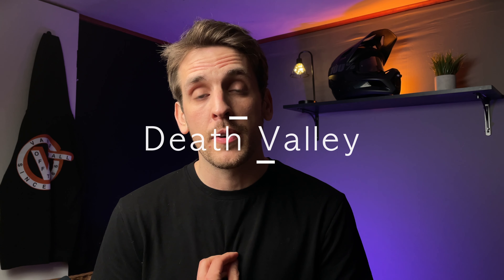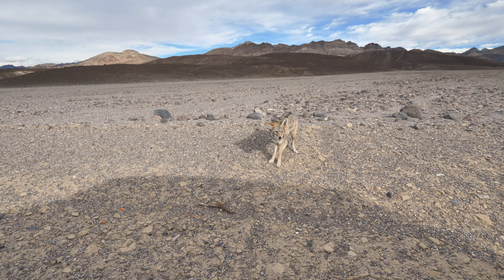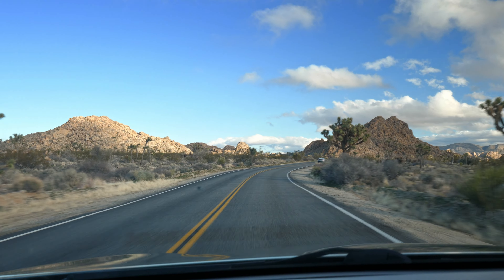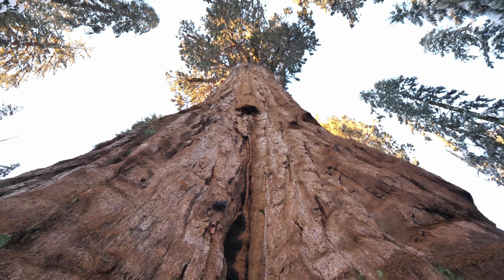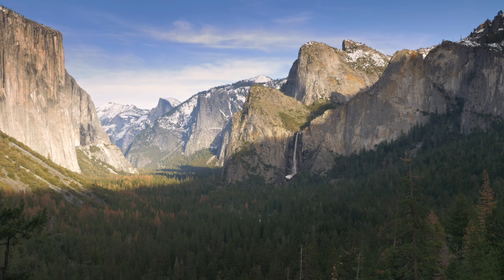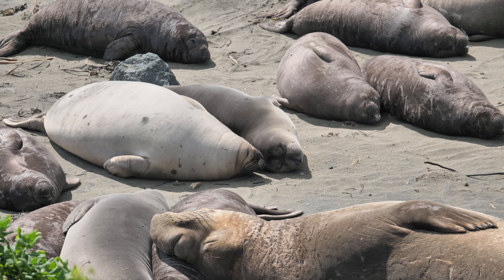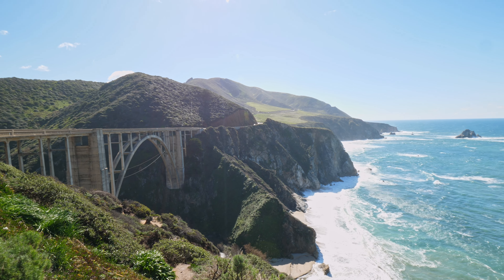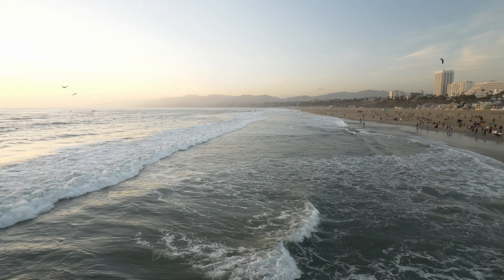These 10 California destinations should be on your travel list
Highlighting 10 amazing scenic california travel destinations, whether its for a day trip, weekend trip or a long road trip, this california travel guide is sure to help in deciding where to visit.

The 10 spots include, death valley national park, sequoia national park, kings canyon, yosemite national park with tunnel view, big sur with mcway falls, pfieffer beach, coastal beauty and redwood trees. we end off in santa monica and el matador beach in malibu. these amazing places in california are the best travel destinations to enjoy nature scenery and if you are a photographer, you can gt amazing ladscape photography at these locations